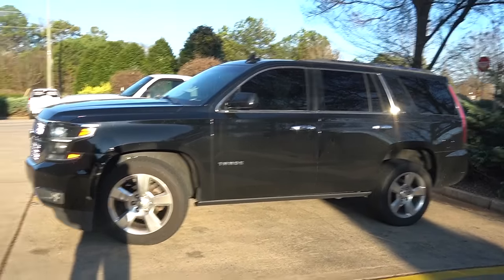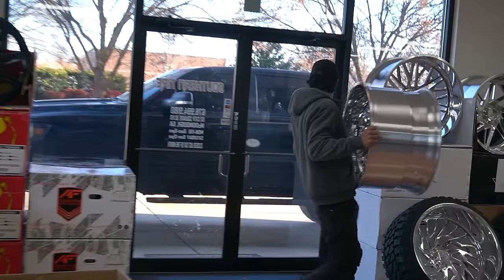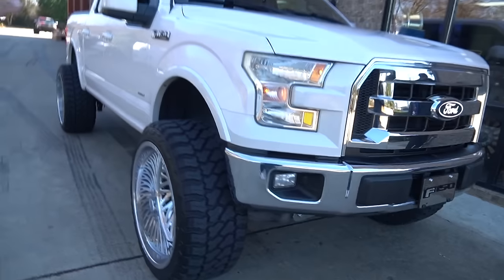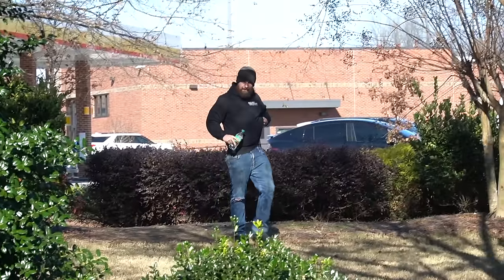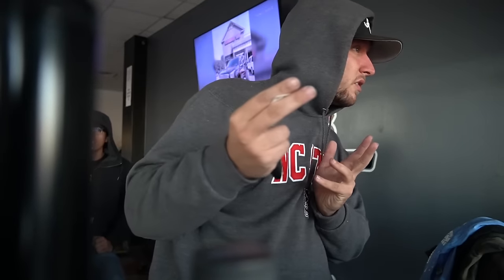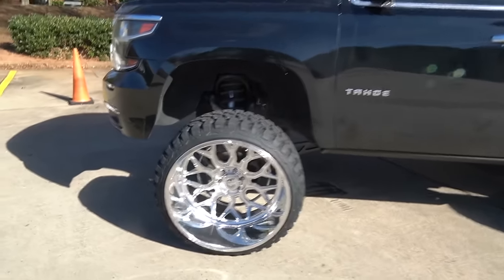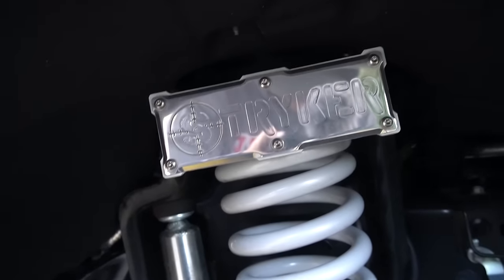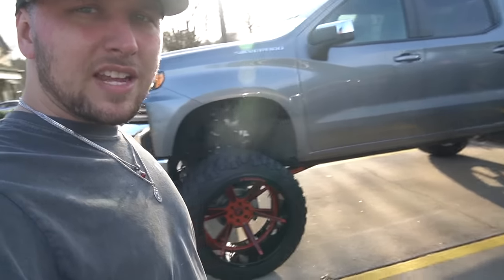CHRISTMAS DISASTER!! Lifted Tahoe on 26x16s | FIRST 2024 F350 on 28” JTX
MORE VIDEOS JUST LIKE THIS ON MY CHANNEL BELOW!

SOUTHERN TIRE
Location (82 City Square Blvd Mcdonough, Ga 30252)

BUILDS -
2014 Chevy Silverado *Lifted*
2000 Chevy Silverado *Saturn*